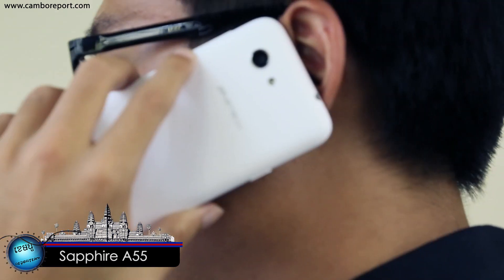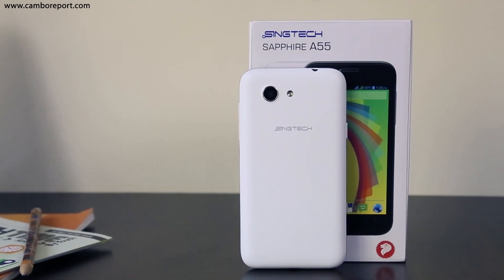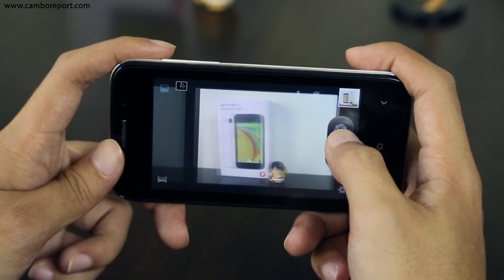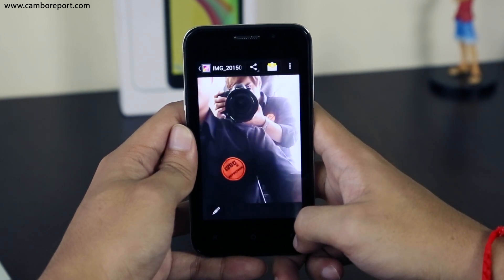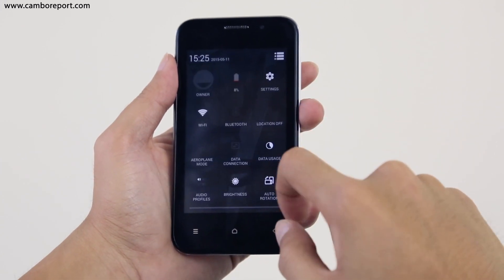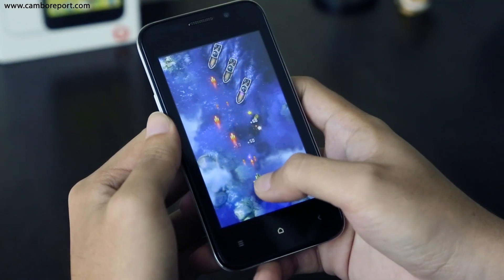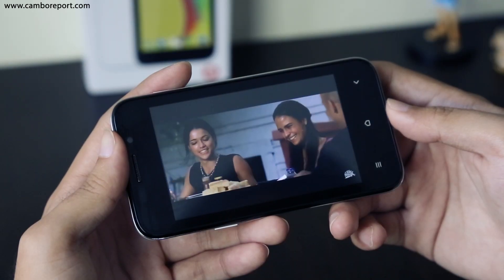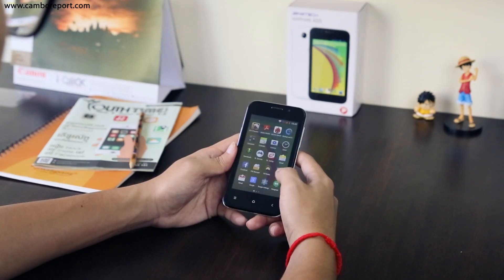Singtech Sapphire A55 Review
Sapphire A55 ជាស្មាតហ្វូនធុនមធ្យមមួយដែលមានតម្លៃប្រមាណ 50$ ប៉ុណ្ណោះ ស្មាតហ្វូននេះបានបំពាក់មកជាមួយនឹងអេក្រង់ទំហំ 4អ៊ីញ ភ្ជាប់មកជាមួយកាមេរ៉ាក្រោយដែលមានទំហំ 5MP